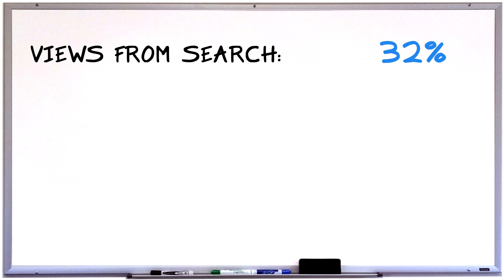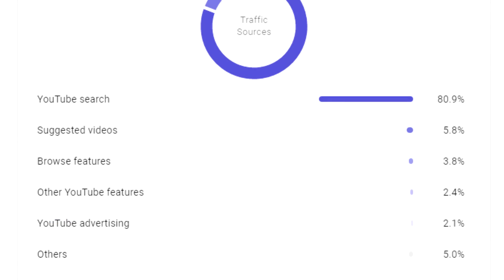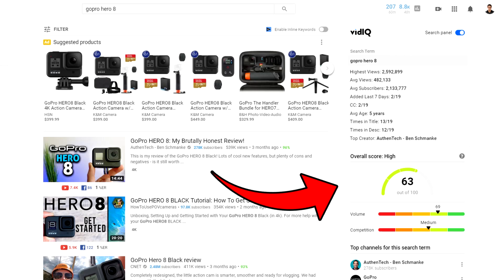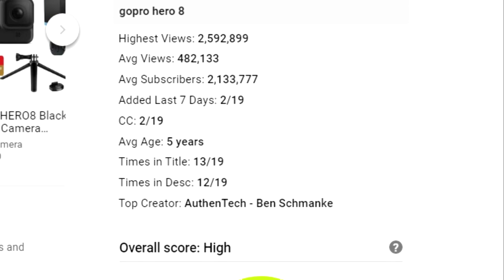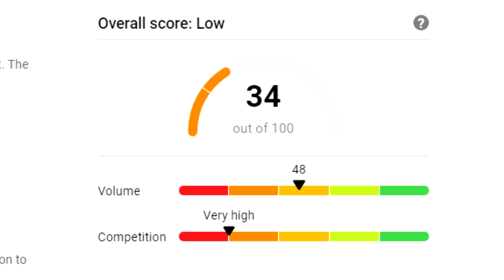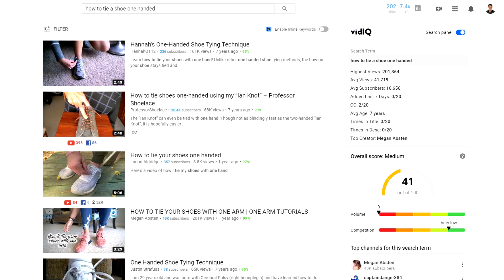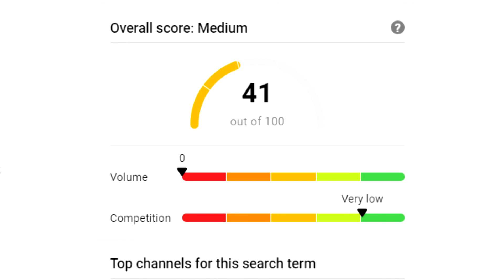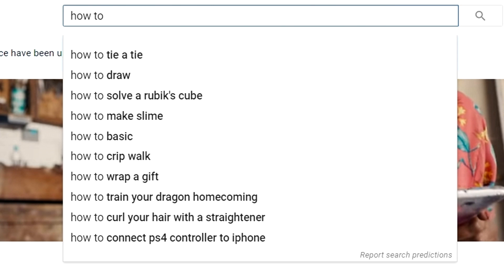How to Check YouTube Search Volume & Keywords for Free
Want to learn a bit more about how you can create YouTube content that people will actually see? Today I go over my strategies for creating content that have low competition and high search volume. Enjoy!

📑Blog Post on this Topic Here -